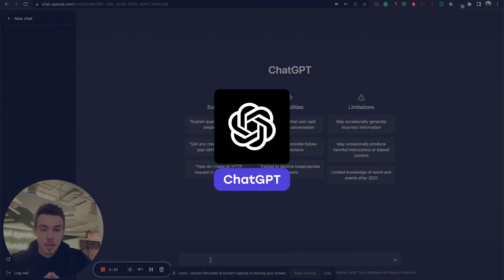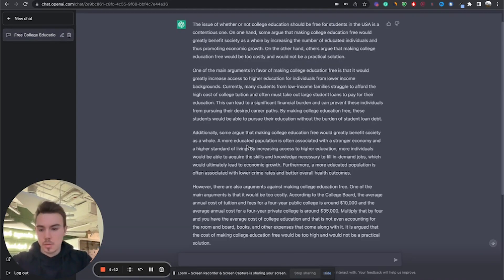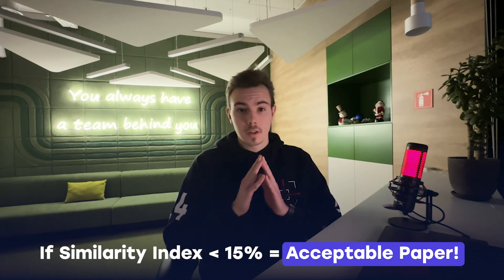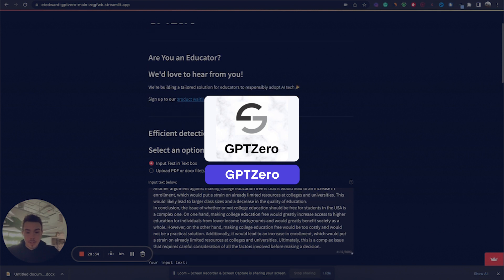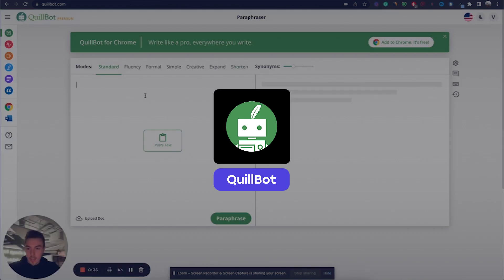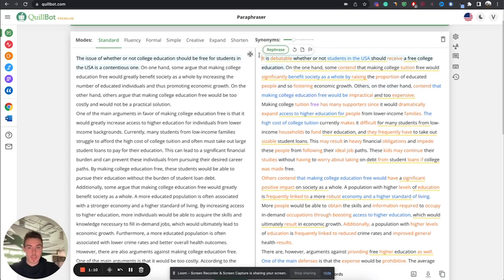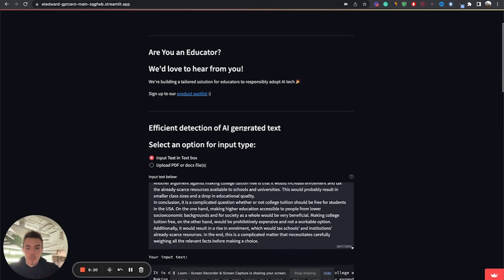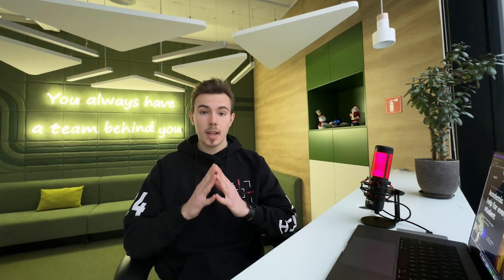AI VS Professor: Can ChatGPT Pass the Plagiarism Check?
How Professors check student works based on the new AI cheating tools: ChatGPT and Quillbot?

This is a small tutorial on how teachers check your papers for plagiarism while new technologies evolving day after day.
In this video, we will be taking on the role of a sneaky student and attempting to use paraphrasing tools and AI to write an essay.
On the other side, I will also show you the several tools teachers use to detect plagiarism in student work.

Keep watching to see who wins in this battle: a sneaky student or a professor both armed with AI technologies!

For your convenience, follow the time-codes below to view the parts that you are interested in the most.
➡️So, here you go:
00:00 Intro
00:52 Writing essay with ChatGPT
01:30 Turnitin - originality check of the AI written essay
02:16 GPTZero - ai writing detection check
02:30 First summing points about the use of ChatGPT for essay writing
02:44 Use of the ai paraphraser - Quillbot
03:12 Turnitin check of the paraphrased essay
03:33 GPTZero check of the paraphrased essay
03:50 Conclusion
04:28 Alternative safe offer for you